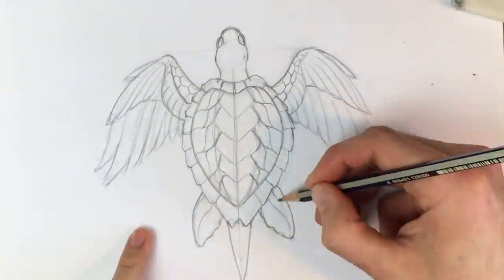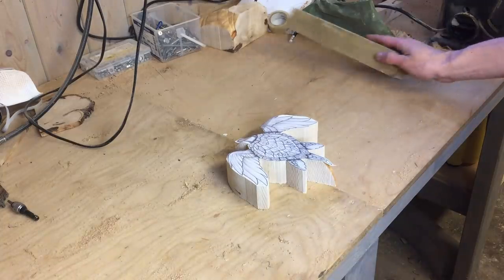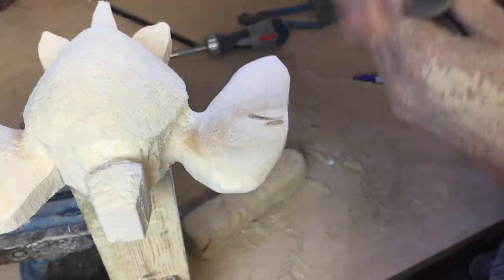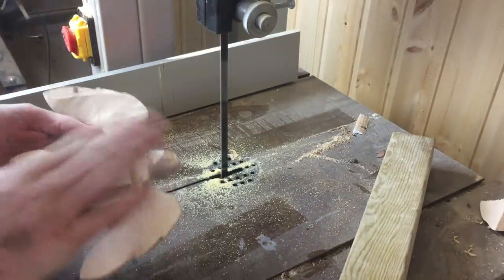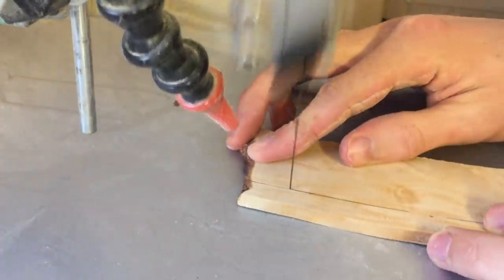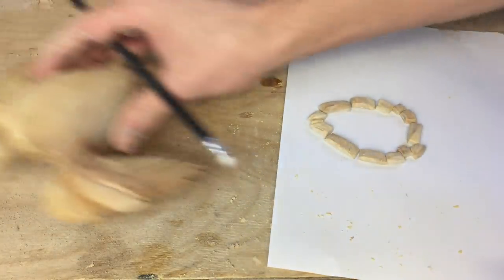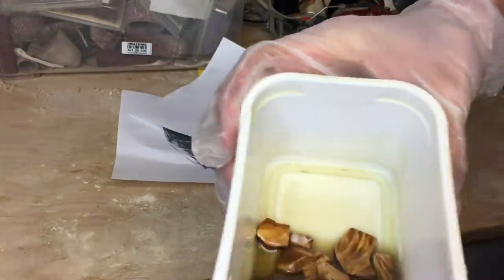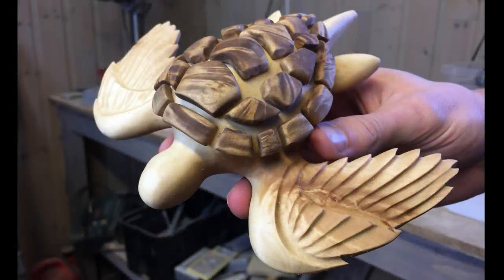I Craft A Turtle With a Cool Shell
A reminder for the next project is to take more on the designing phase and add a pinch of heart to it :)

Let me know what you want me to make next! I have used a few of your ideas already for inspiration in my projects.

Materials:
Wood: Birch, Birch Burl

Oil: Danish Oil
Stain: Chestnut spirit stain

Tools:
- Dremel: Dremel 4300
- Bandsaw: Record Power BS350 Bandsaw
- Kirjes sanding system (The green machine)
- Merlin2 Grinder (The red mini grinder)

Editing program:
- Filmora Wondershare